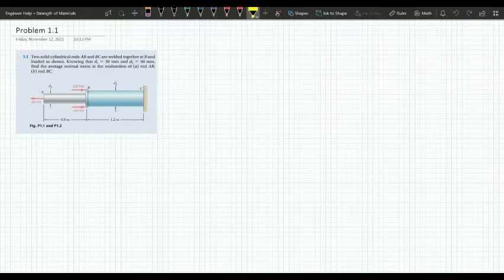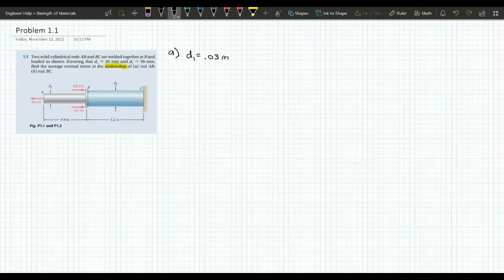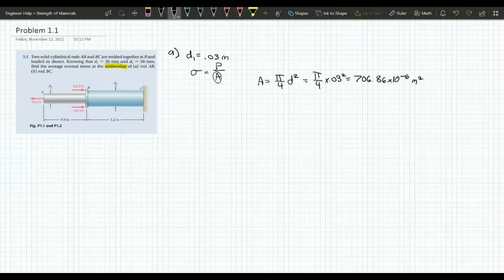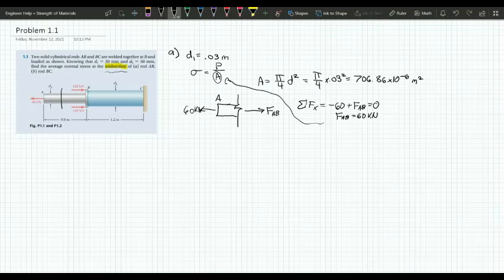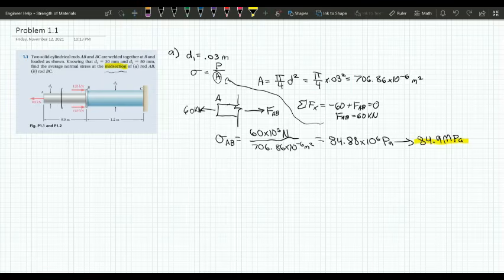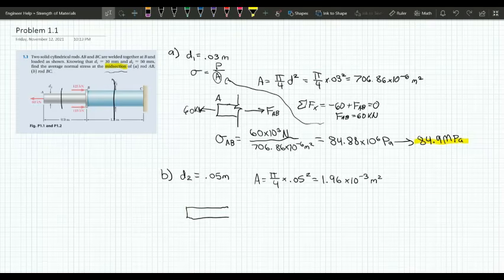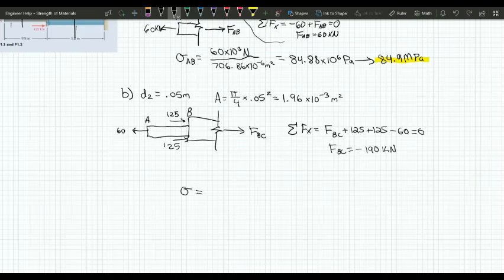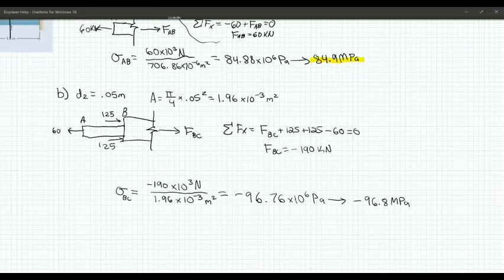Strength of Materials Problem 1.1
Two solid cylindrical rods AB and BC are welded together at B and loaded as shown. Knowing that d1=30 mm and d2=50 mm, find the average normal stress at the midsection of (a) rod AB, (b) rod BC.

I do not own or come up with any of the problems that are used in this video or any of my other videos.

Mechanics of Materials Seventh Edition: